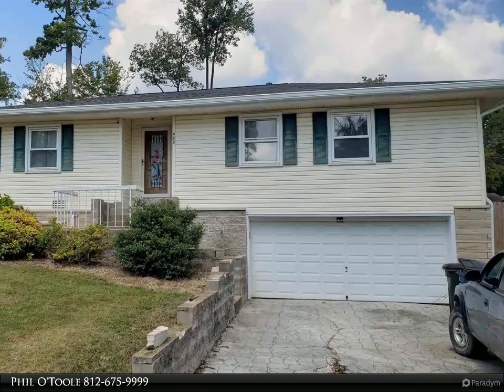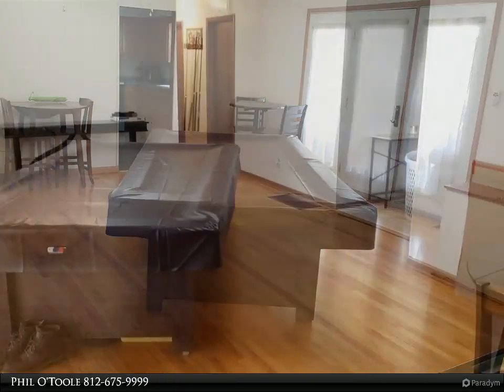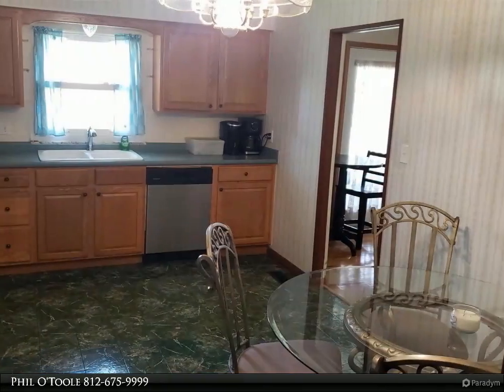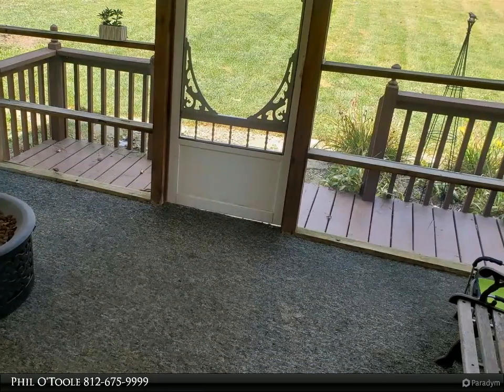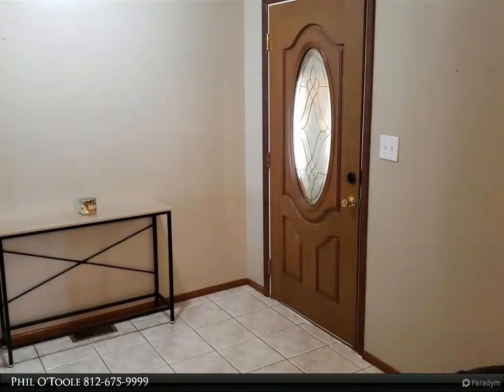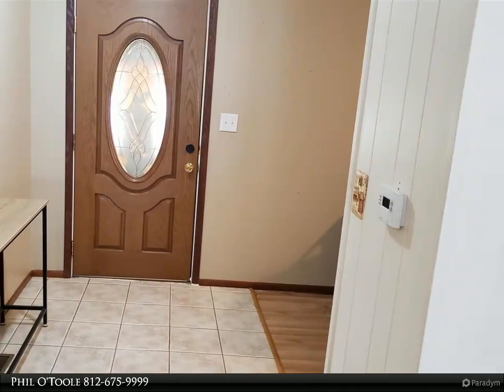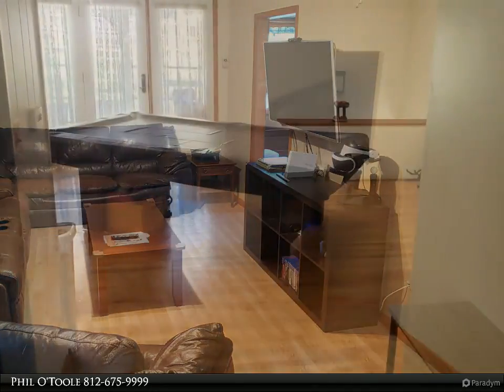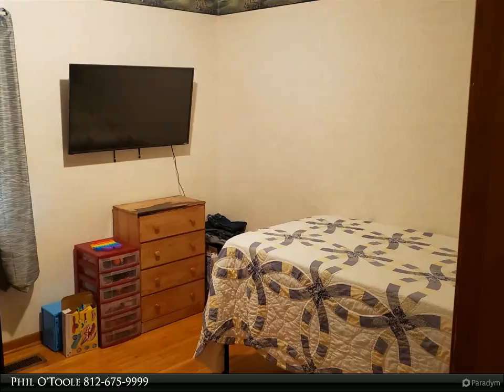Homes for Sale - 413 Forest View Dr, Bedford, IN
BEAUTIFUL 3 BEDROOM, 2 BATH RANCH WITH HUGE FENCED-IN YARD. HARDWOODS, LARGE LIVING ROOM AND GREAT ROOM. HEATED &amp; COOLED 31 X 19 2 CAR GARAGE UNDER. SCREENED-IN BACK PORCH, GREAT AREA! DESIRABLE BROADVIEW ADDITION.

Presented By:
Phil O'Toole, Carpenter Realtors